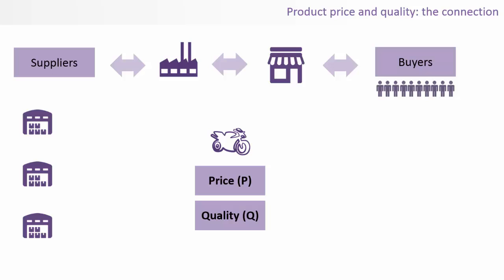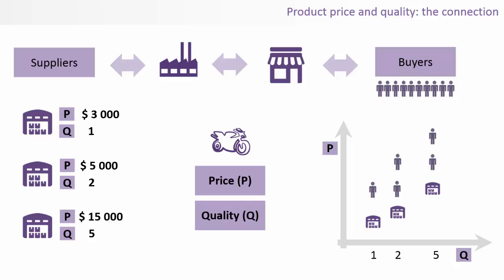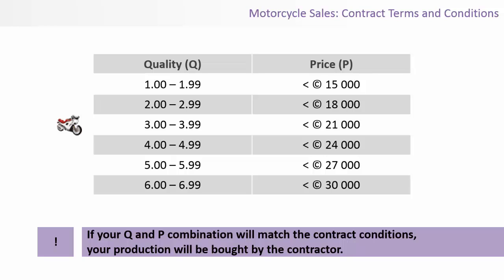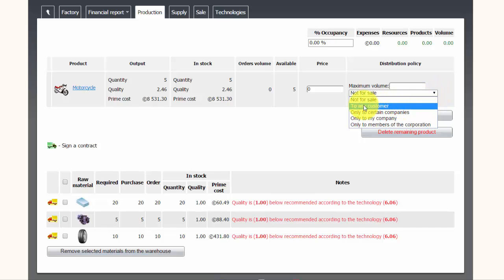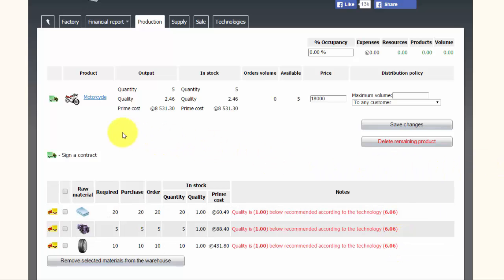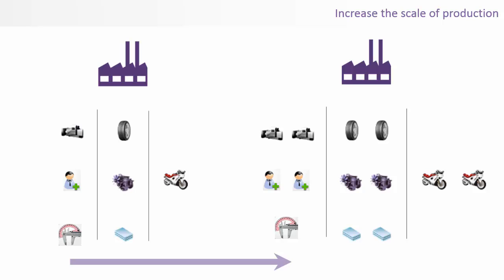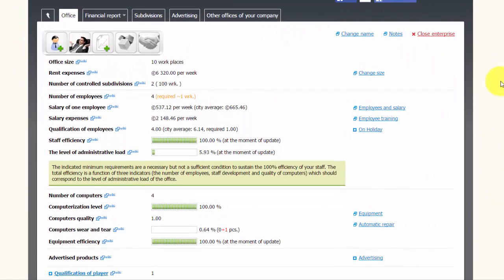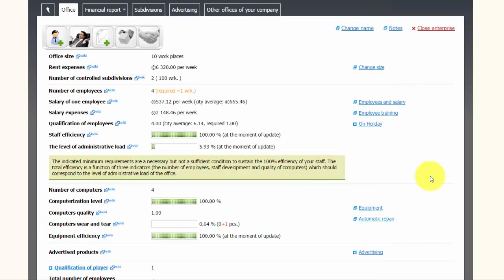Simformer Production Line3